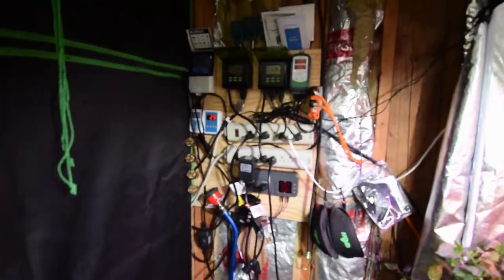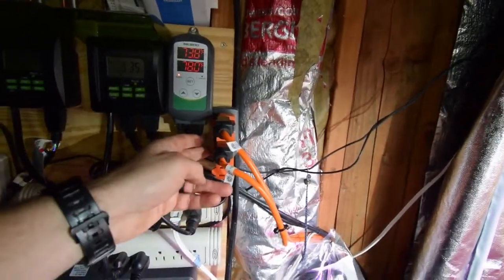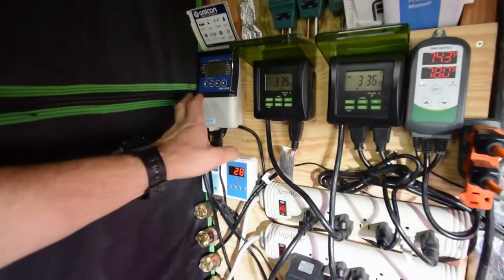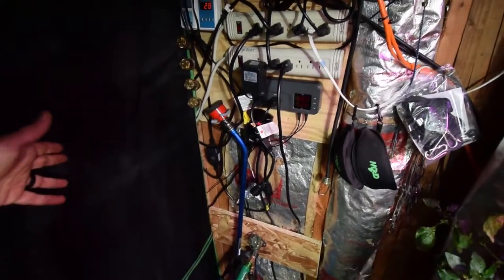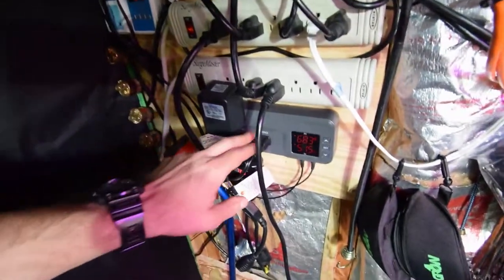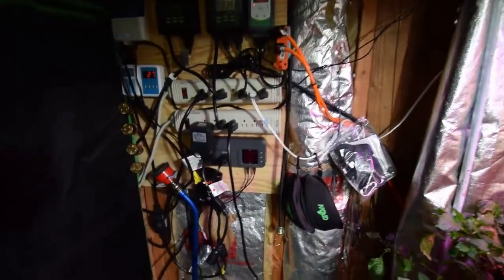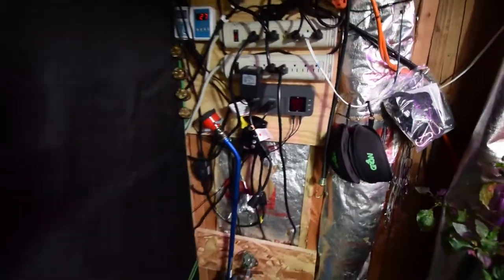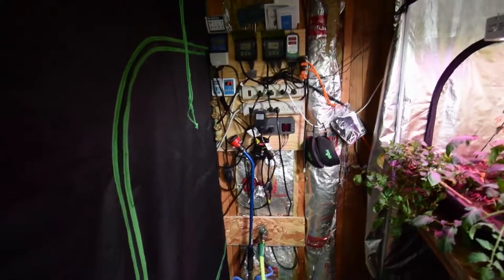Grow light automation controller setup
Hi Everyone, I thought I'd do a quick video showing the grow tent automation setup I have for light, humidity, temperature, and water for our new midsize and large grow tent. Enjoy the video update! :-)